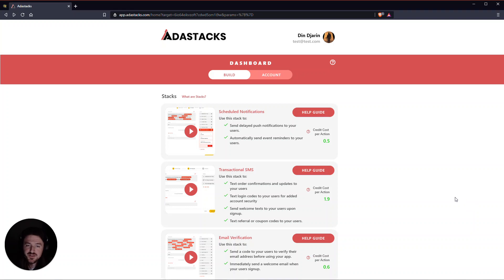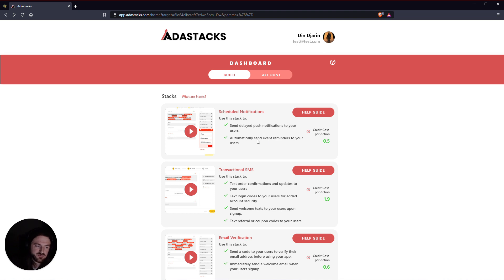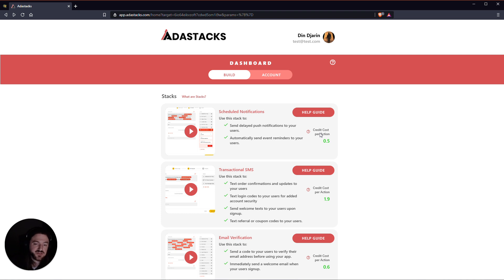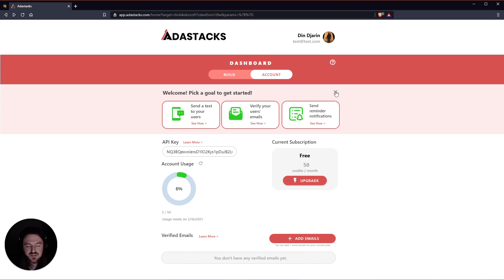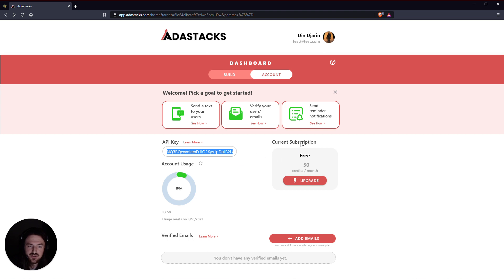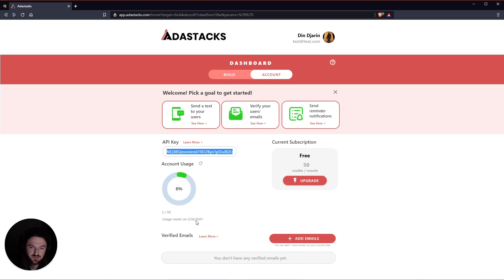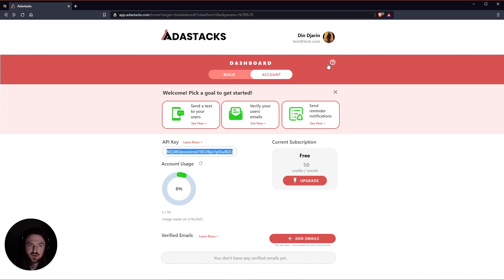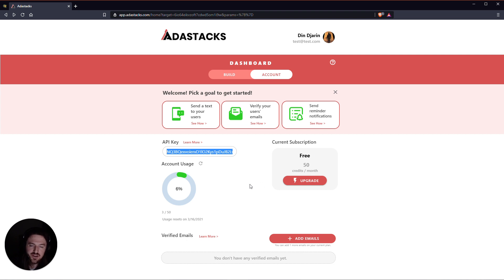Adastacks Quick Tour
Adastacks is a platform of pre-built tech stacks to help you save time, money, and frustration when building in Adalo. It lets you easily connect to outside services to send order confirmations, create barcodes, bulk delete records, and so much more. I'm rolling out new stacks all the time!